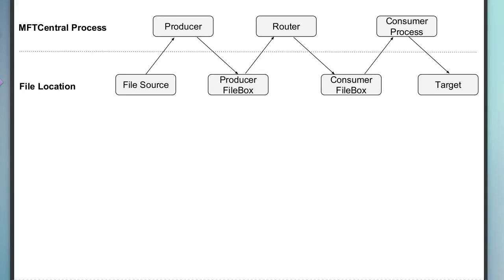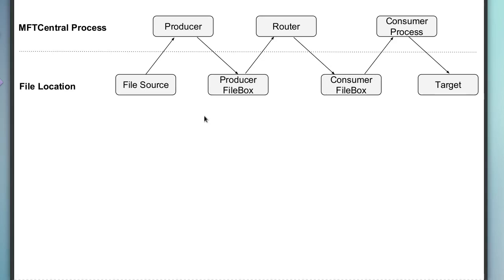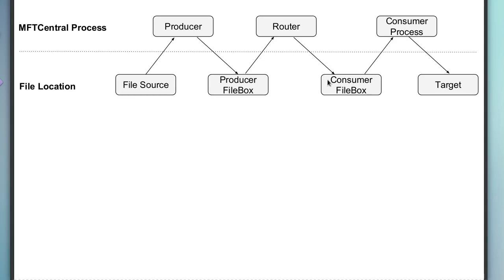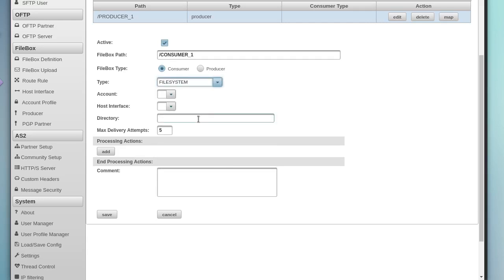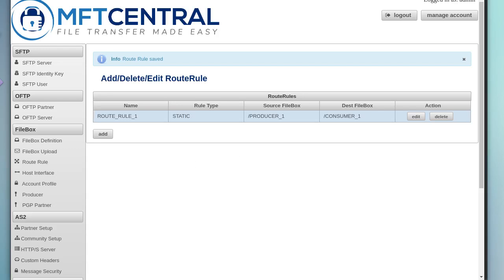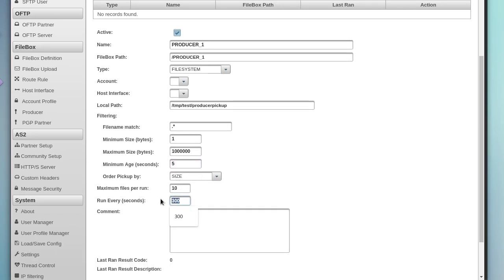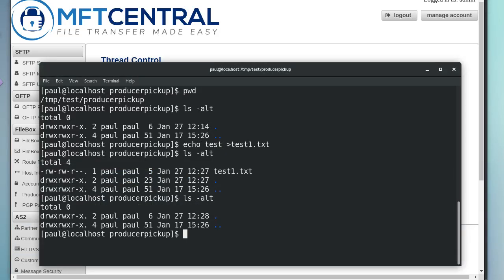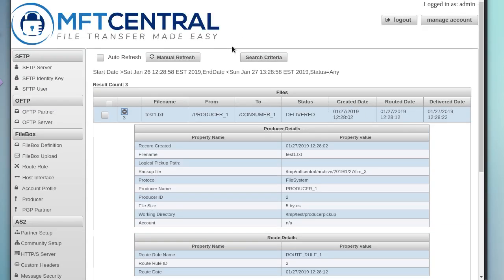Getting started with MFTCentral Part 4: FileBoxes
In this video we cover basic FileBox principles and demo a simple configuation picking up from the system, routing through the fileboxes and delivering the file.